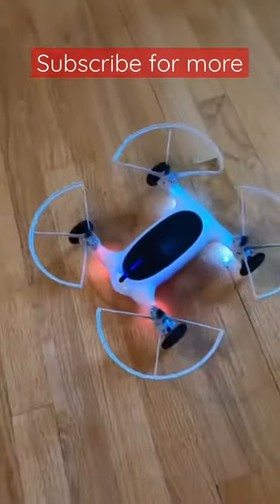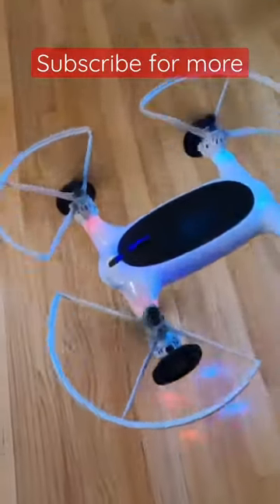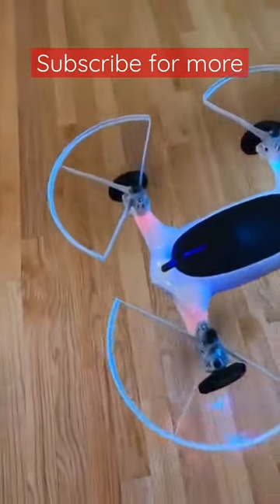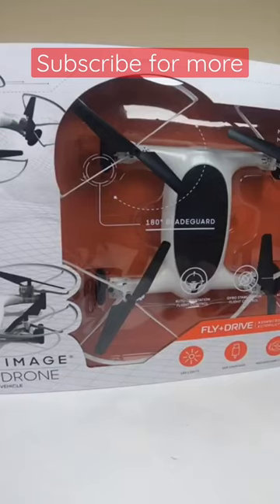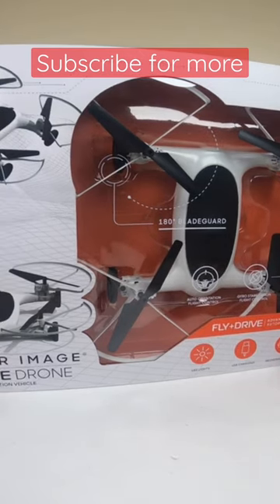Sharper Image Fly and Drive Drone